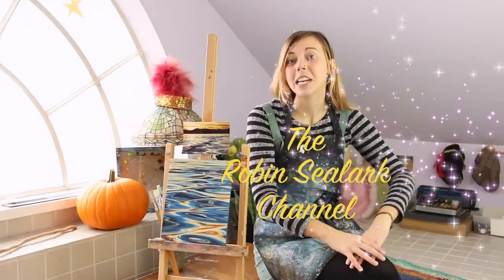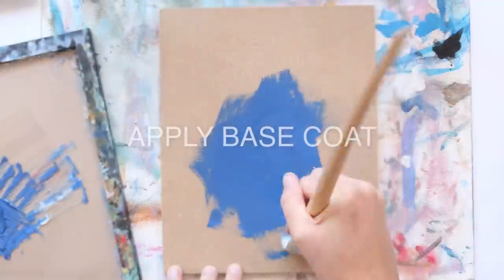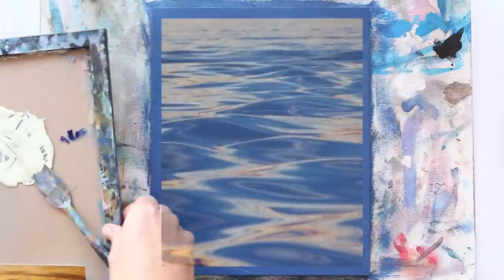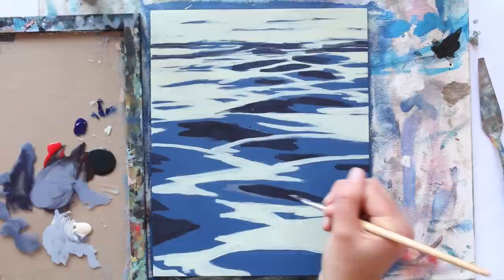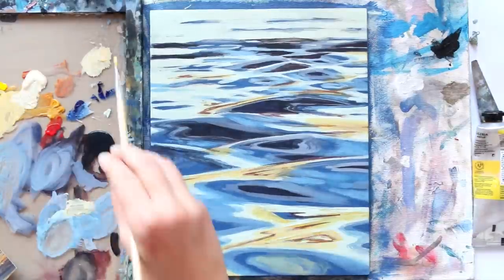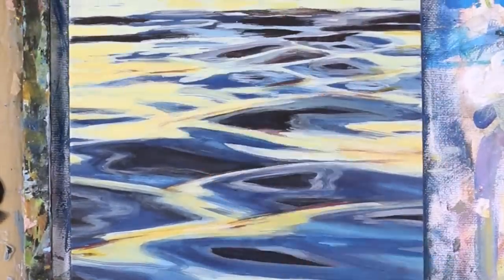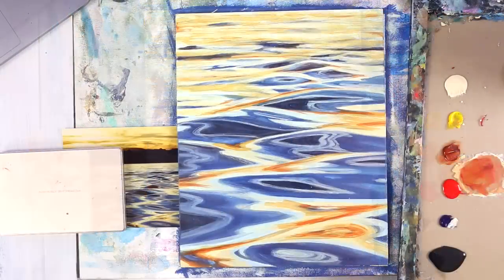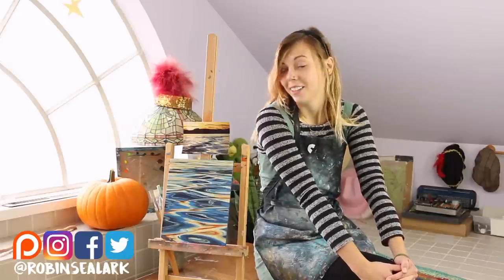Beginner Acrylic Painting Tutorial: Realistic Rainbow Water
Beginners/Artists! Follow me step by step in this acrylic painting tutorial to learn how to paint realistic water and recreate this painting yourself, xo.